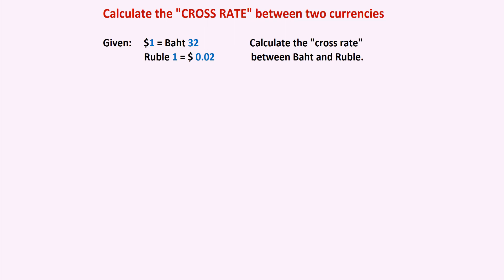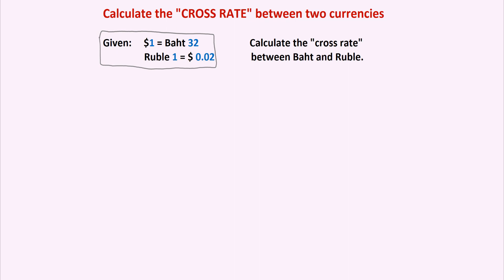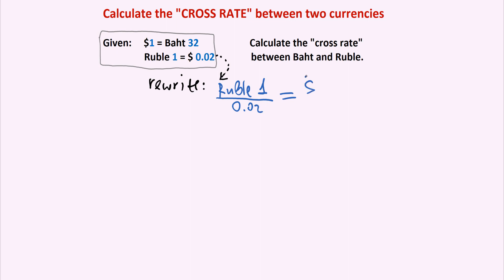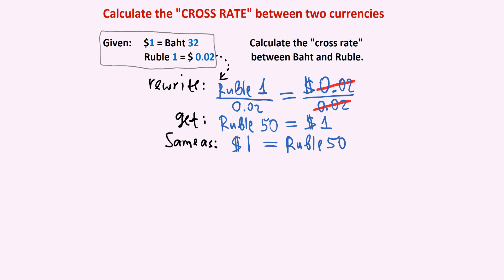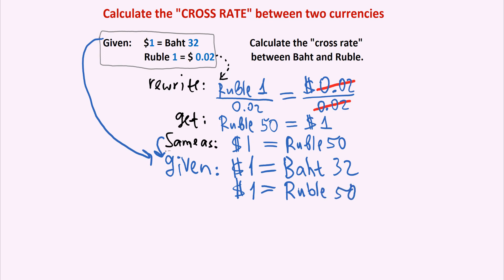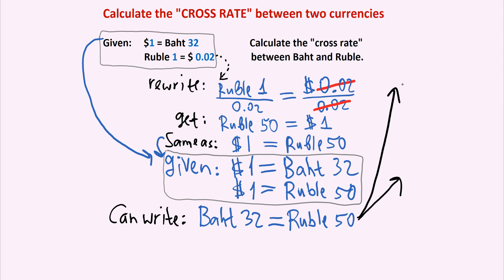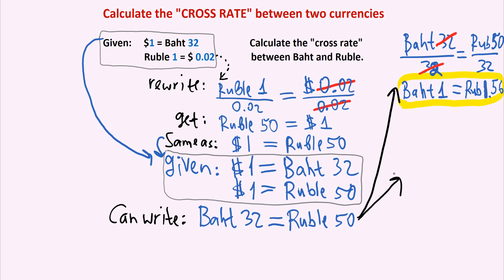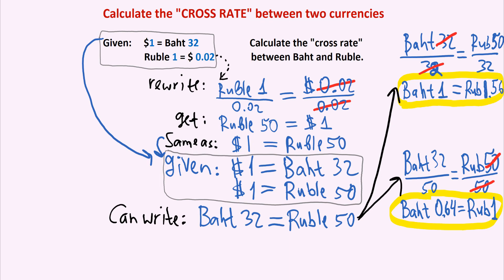Calculate "cross rate": example 2 (harder)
Calculating "cross rate", or the implied exchange rate, between 2 foreign countries' currencies.